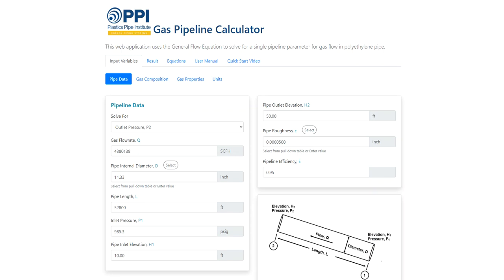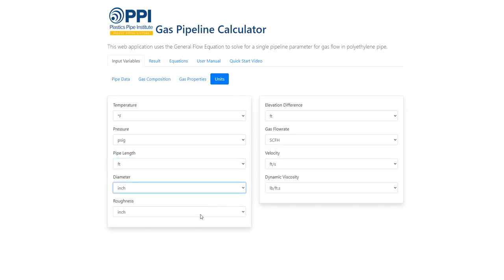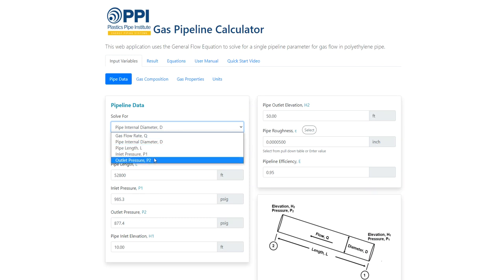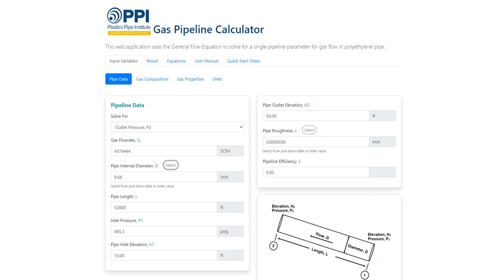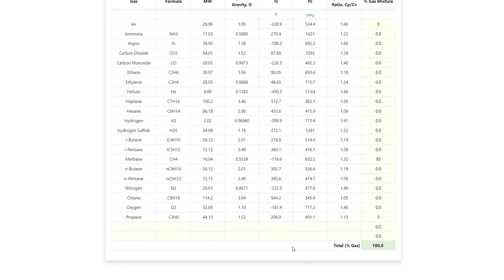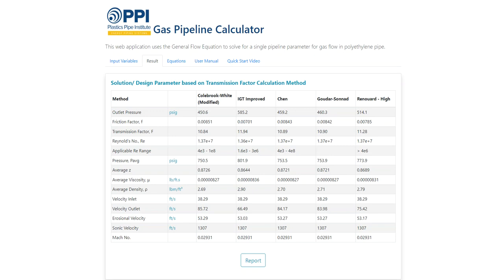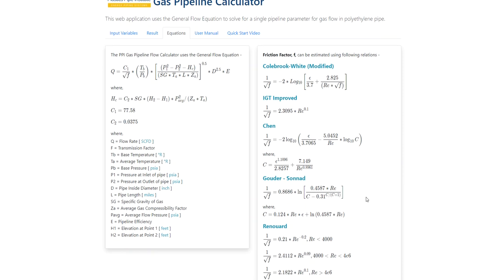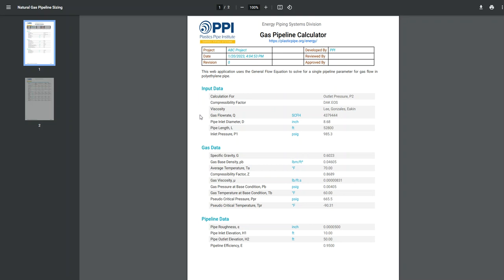Gas Flow Calculator Quick Start Video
Do you know about the Energy Piping Systems Division's Gas Pipeline Calculator?

The EPSD Gas Pipeline Calculator uses the General Flow Equation to solve for a single pipeline parameter for gas flow in polyethylene pipe.